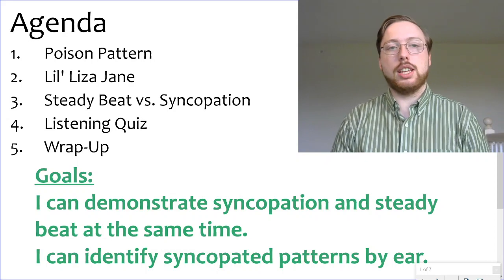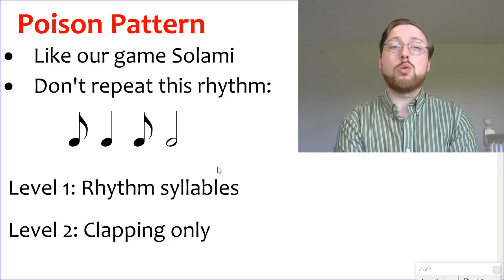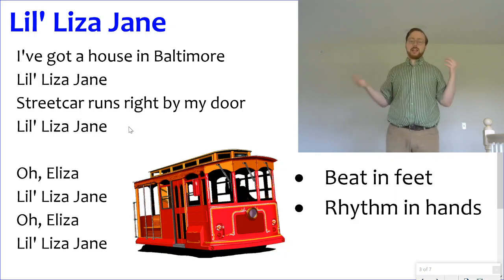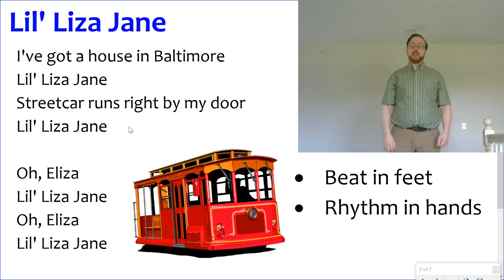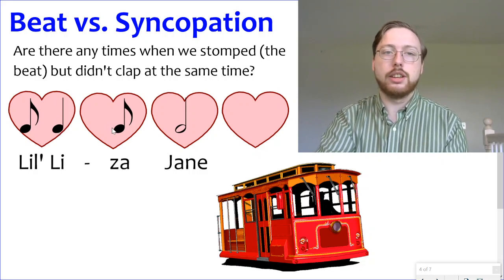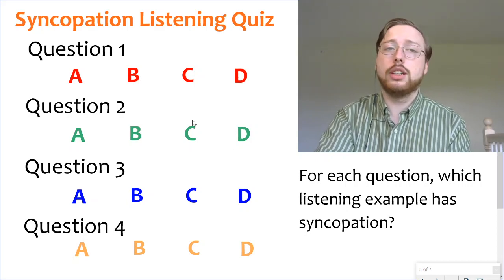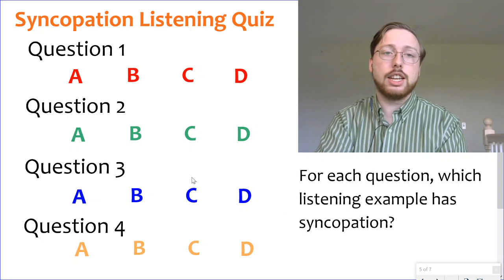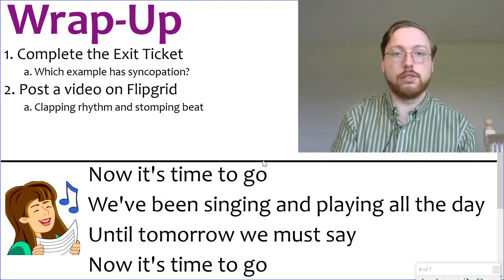4th Grade Lil' Liza Jane Lesson 2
In this video, we'll be looking more at syncopation and our song Lil' Liza Jane.